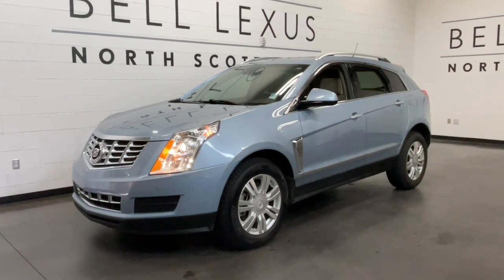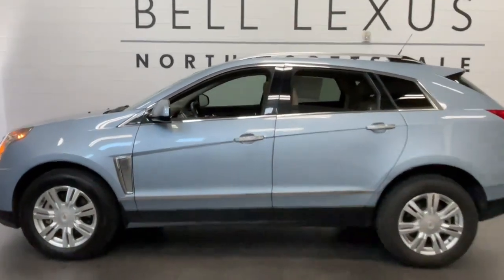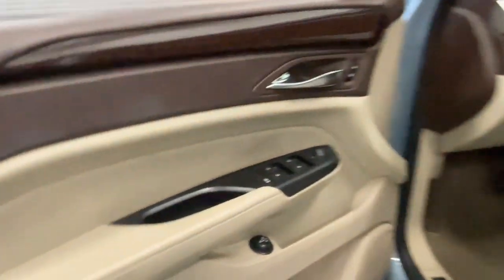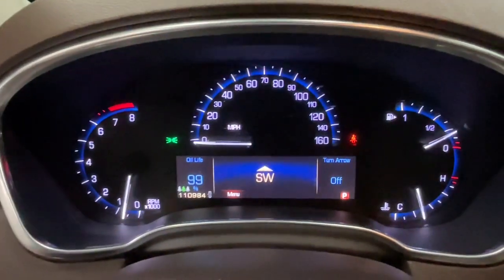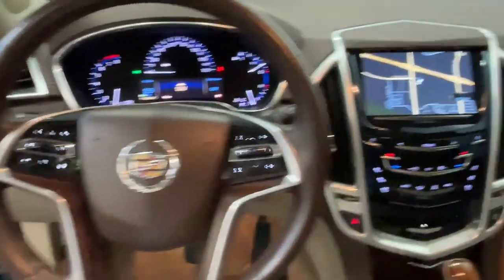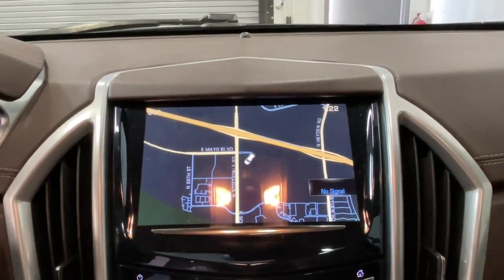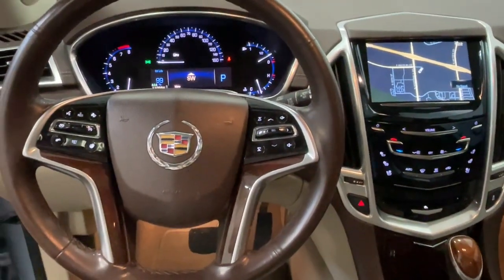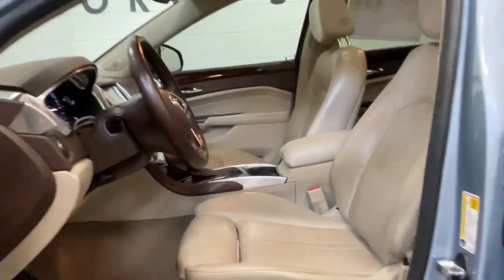2013 Cadillac SRX Scottsdale, Phoenix, Tempe, Cave Creek, Fountain Hills, AZ 241598B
Glacier Blue Metallic Used 2013 Cadillac SRX Luxury available in Scottsdale, Arizona at Bell Lexus North Scottsdale. Servicing the Phoenix, Tempe, Cave Creek, Fountain Hills area.

#{MAKE}
#{MODEL}
2013 Cadillac SRX Luxury - Stock#: 241598B

18555 N. Scottsdale Rd

Recent Arrival!brbr8-Way Power Front Passenger Seat Adjuster Adaptive Remote Start Automatic Air Circulation/Air Quality Sensor Body-Colored Heated Power Outside Mirrors Cabin Humidity Sensor Choco Sapele Wood Trim Choco Sapele Wood Trim Package Chrome Roof Rails Driver & Front Passenger Heated Seats Driver & Front Passenger Power Lumbar Control Driver Awareness Package Forward Collision Alert Inside Rear-View Auto-Dimming Mirror Keyless Access Lane Departure Warning System LED Spotlights w/Lighting Pipes Memory Package Power UltraView Double-Sized Sunroof Power-Adjustable Pedals w/Memory Preferred Equipment Group 1SB Rainsense Wipers Rear Console Rear Cross-Traffic Alert Rear Power Liftgate w/Memory Height Rear Storage Area Cargo Management Rear-View Backup Camera Retractable Cargo Shade Side Blind Zone Alert Ultrasonic Front & Rear Park Assist Universal Home Remote.brbrGlacier Blue Metallic 2013 Cadillac SRX Luxury NAVIGATION FWD 6-Speed Automatic 3.6L V6 E85 Flex Fuel SIDI DOHC VVTbrbrbr#1 New Vehicle Sales Volume dealer for 7 years in a row. Bell Lexus is a 23 time ELITE OF LEXUS AWARD WINNER...Bell Lexus is also the #1 Lexus dealer in the USA for Service Customer Satisfaction 4 out of the last 6 years. LEXUS JD Power 2020 multiple awards for quality and dependability. LEXUS tops charts for cost of ownership and resale value year after year.brbrAwards:br  * 2013 IIHS Top Safety PickbrReviews:br  * If you want a luxury SUV with distinctive styling a manageable size high-tech features and an appealing starting price the 2013 Cadillac SRX should be on your consideration list. Source: KBB.combr  * Abundant features; capable handling; classy cabin design; smart infotainment interface. Source: Edmunds